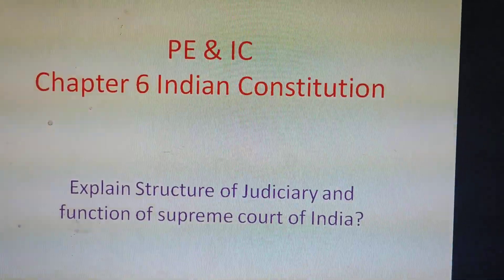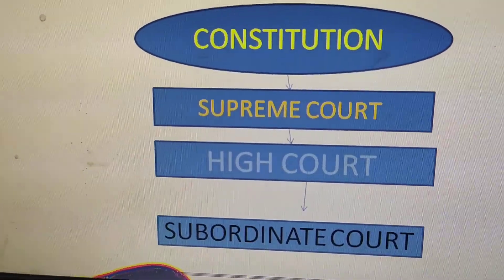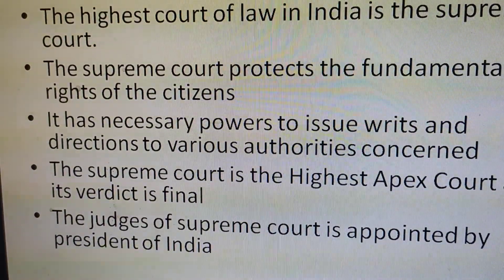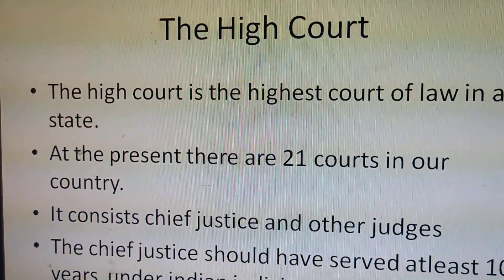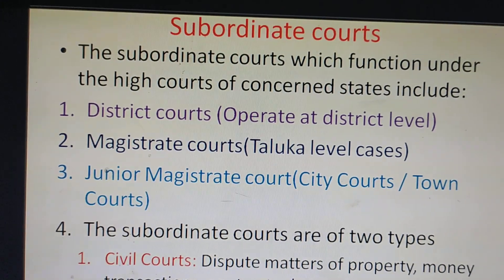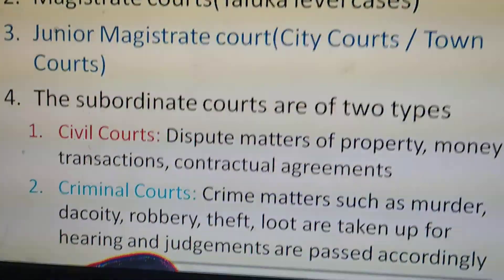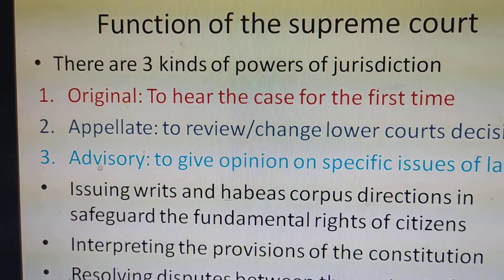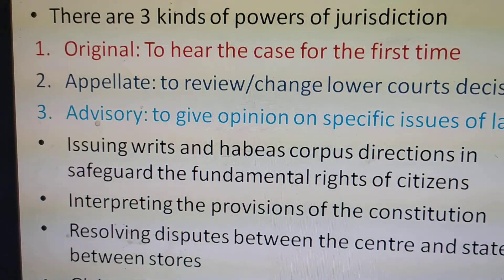PE&iC chapter 6 structure and function of courts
Structure and function of judiciary of India
10 marks question answer explained